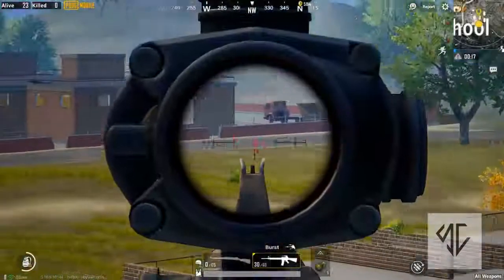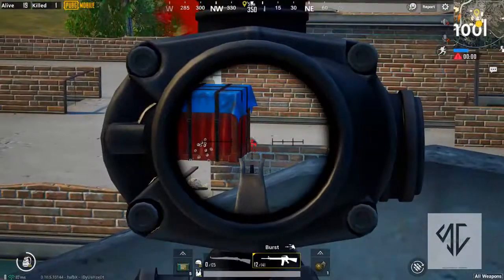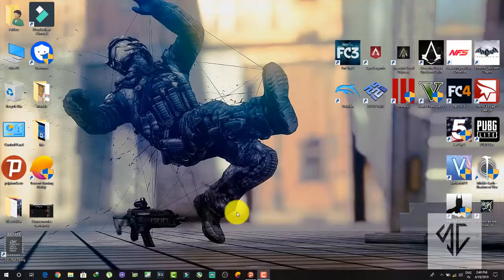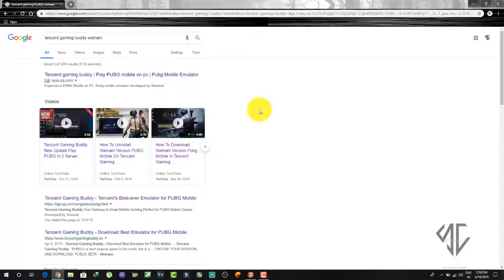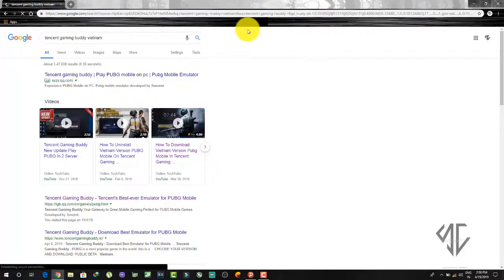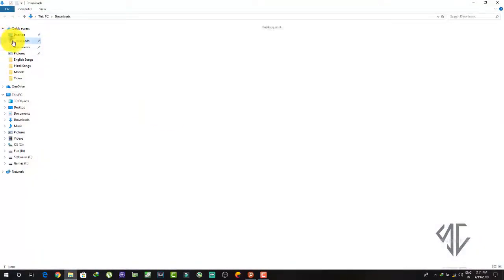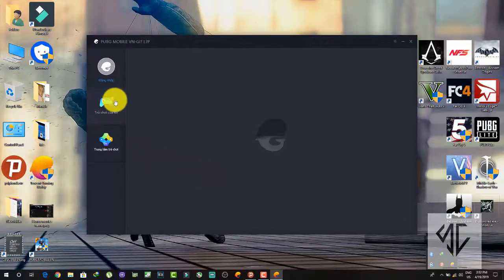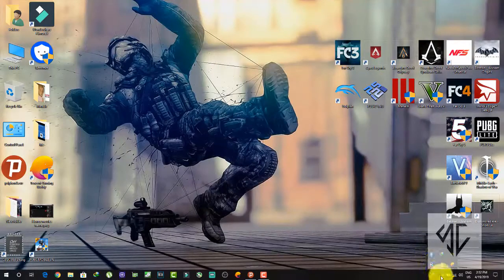How to download PUBGM on Tencent Gaming Buddy Vietnam version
Hello Guys

Today in this video I am going to show you how you can download Vietnam Version of Pubg Mobile on your Tencent Gaming Buddy.

Please read the below mention points carefully before playing on Vietnam version.
1 - If a user logs into Vietnam version, Their international Account data will be deleted ( Not reversible ).
2 - Users who logins will have their international data transferred to Vietnam version. ( There is no reserve for it )
3 - Users who logs to Vietnam server also cannot play on the mobile version ( International ), They can only play on Vietnam version.
4 - Vietnam version users are matched with international version players.

To download Vietnam version of the Tencent Gming Buddy